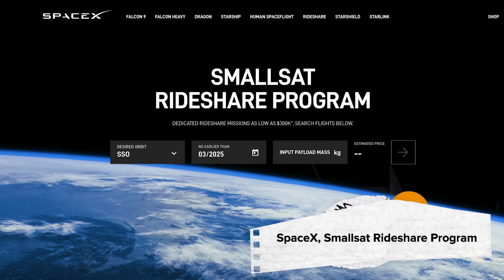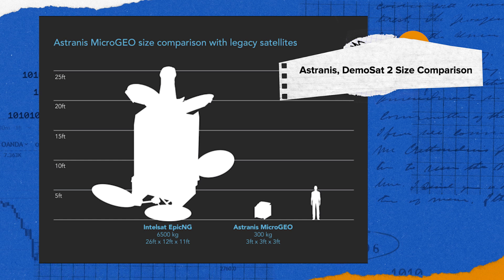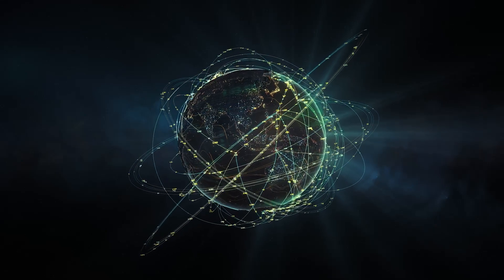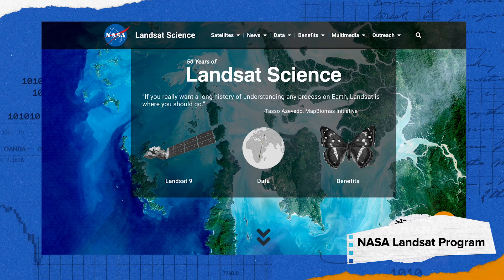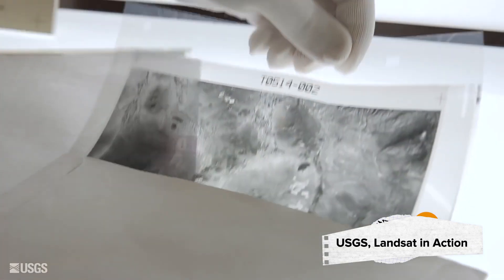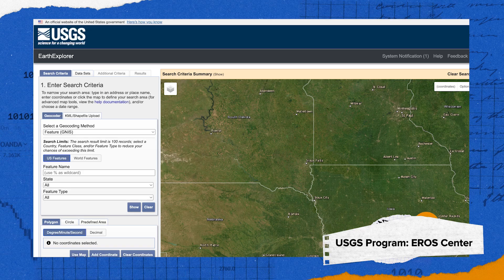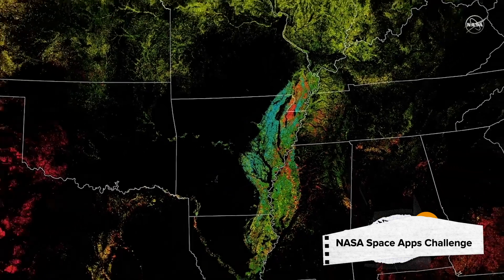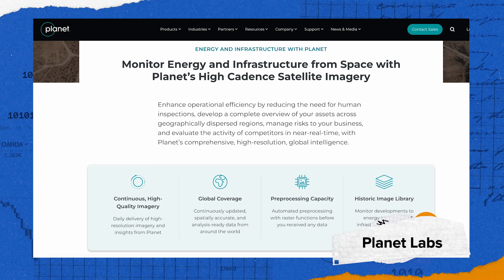Bringing Space Data Down to Earth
Satellites capture hundreds of terabytes worth of Earth images every single day. In this episode, Millen Anand, Engineering Fellow on a16z’s American Dynamism team, explores how the rapid rise of earth observation satellites is unlocking new opportunities across industries.

Thanks to cheaper launch costs, smaller satellites, and improved communication infrastructure, sending satellites to space has never been easier—or more impactful. Millen’s big idea? Building verticalized earth observation tools that go beyond collecting data to solving real-world problems in agriculture, defense, and energy.

Timecodes:
00:00: Earth Observation
00:36: The Boom in Earth Observation Satellites
02:02: Economics of Earth Observation Data
03:11: Applications of Earth Observation Data
04:04: Challenges and Future of Earth Observation
05:43: The Role of AI and Machine Learning
07:32: Regulation and Policy Changes
08:43: Future Prospects and Exciting Applications

Please note that the content here is for informational purposes only; should NOT be taken as legal, business, tax, or investment advice or be used to evaluate any investment or security; and is not directed at any investors or potential investors in any a16z fund. a16z and its affiliates may maintain investments in the companies discussed.